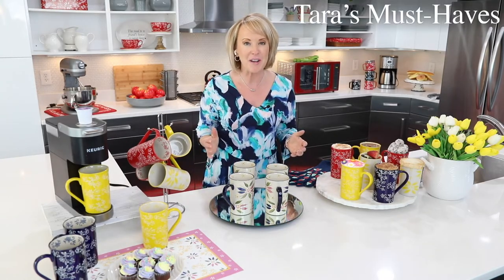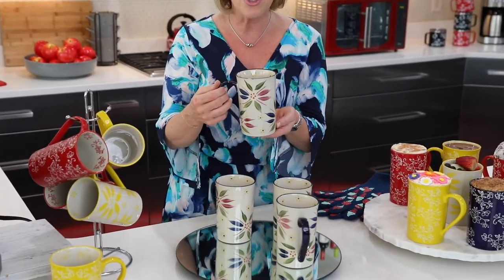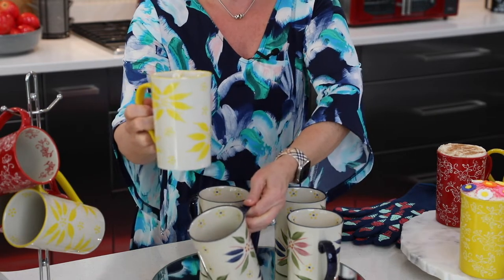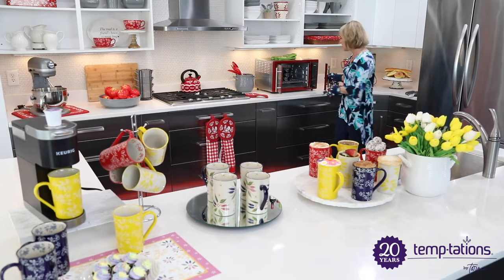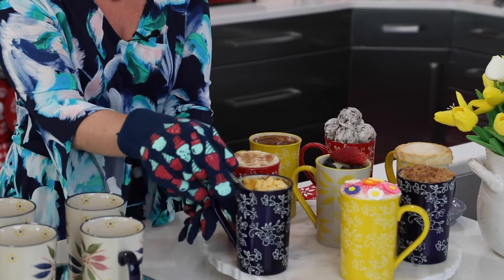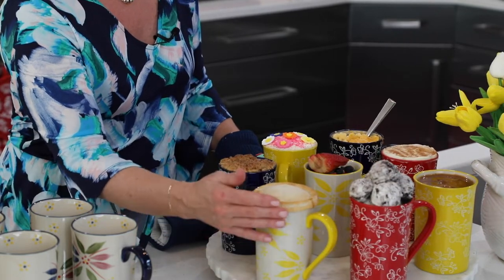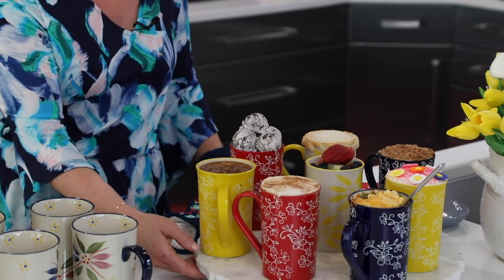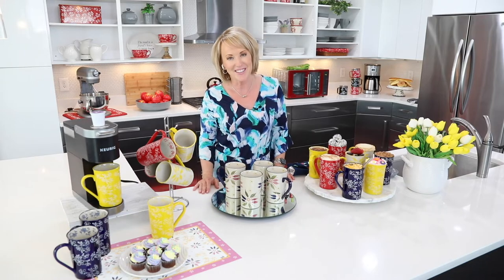Tara's Must Haves Bistro Mugs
Tara's Must Haves- Set of 4 Bistro Mugs Apr 16, 2022
Perfect for everyday use, these ceramic stoneware mugs are designed for relaxed gatherings with family and friends. This set of four mugs feature hand-painted and hand-applied designs. Use them for serving generous portions of coffee, tea, hot chocolate, or spiced cider.